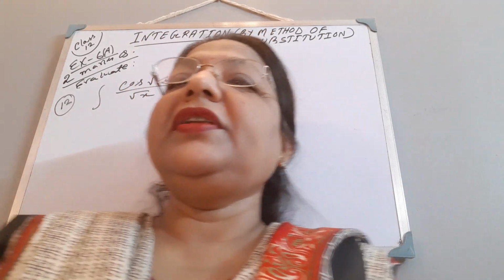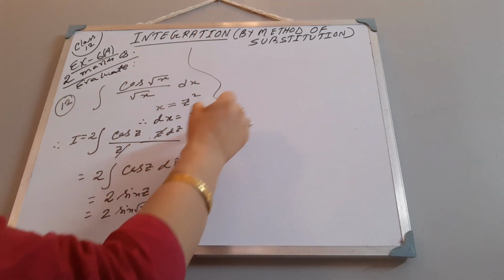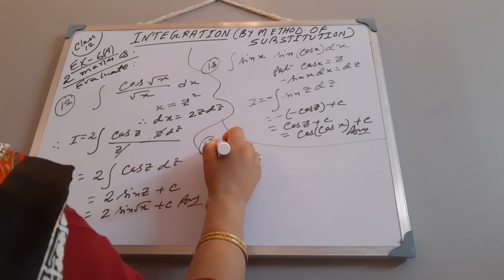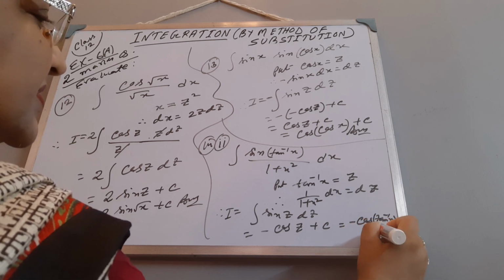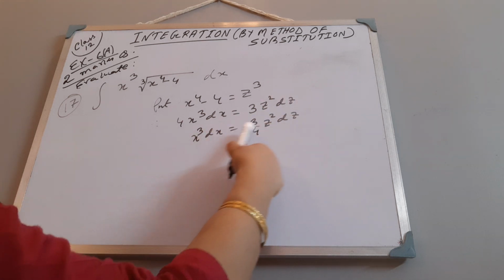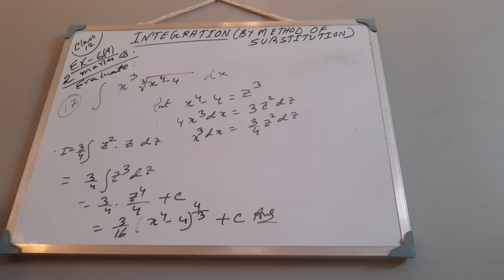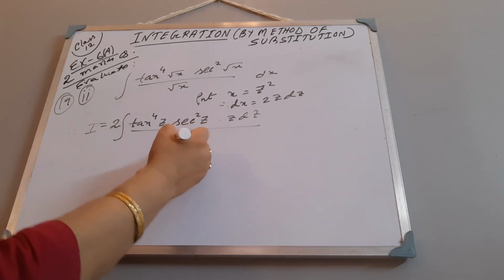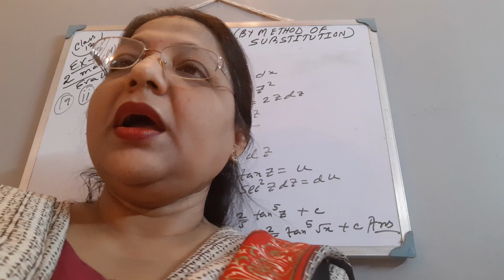Integration by substitution from S.N.Dey EX-6A (part-3)